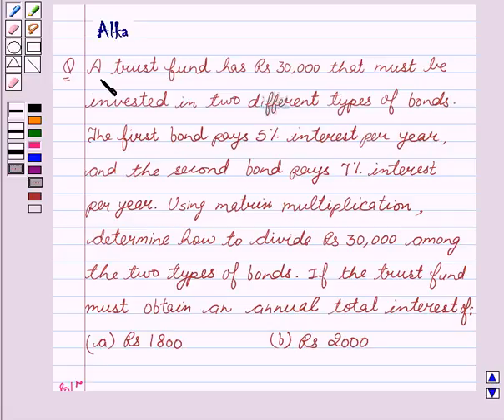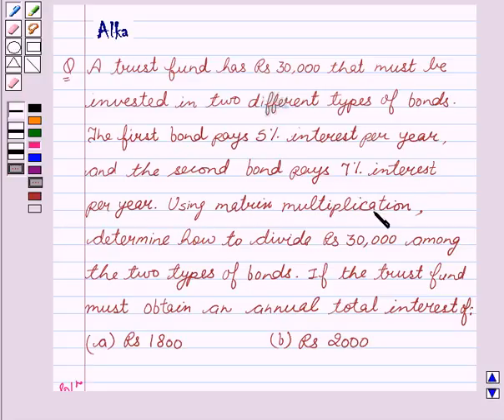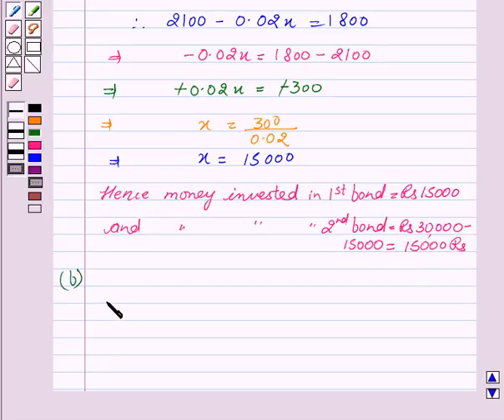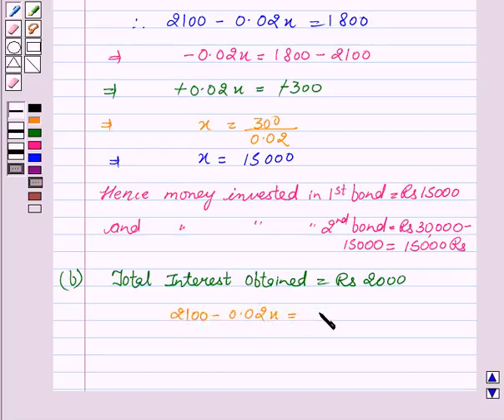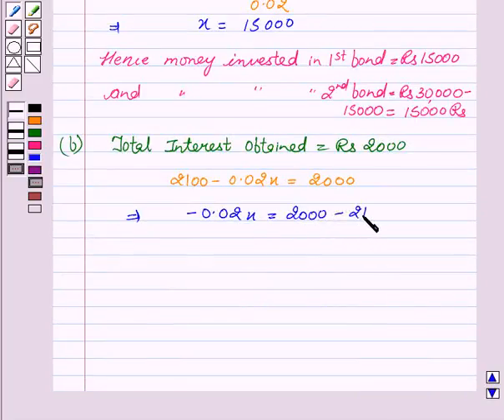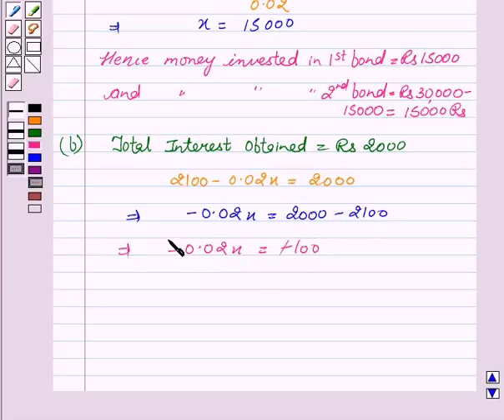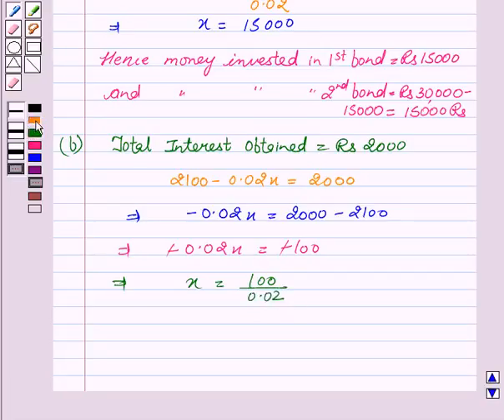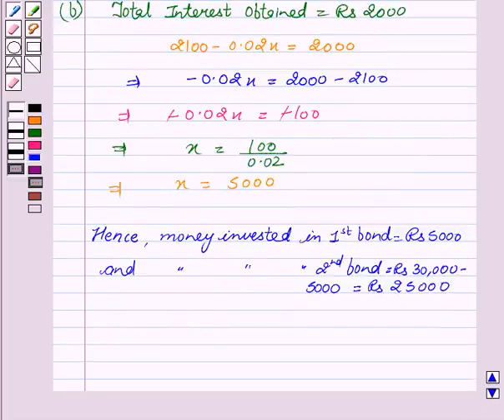Maths XII NCERT 2007 3 3 2 19